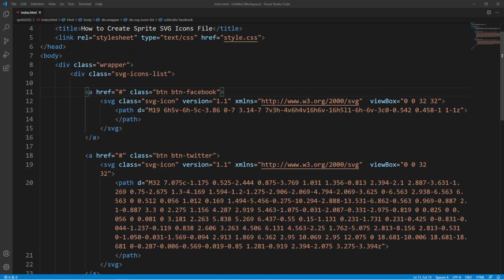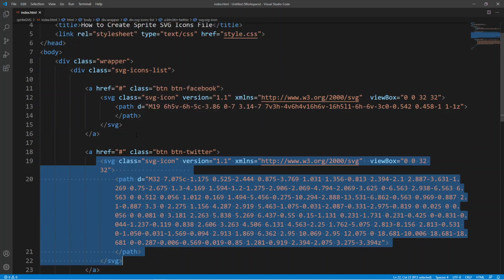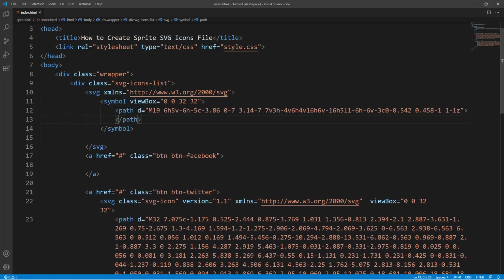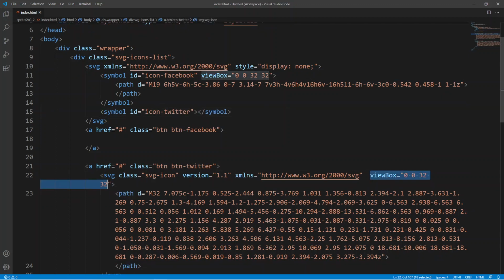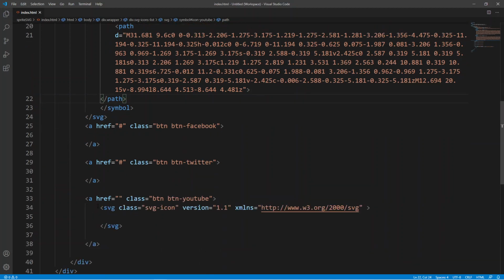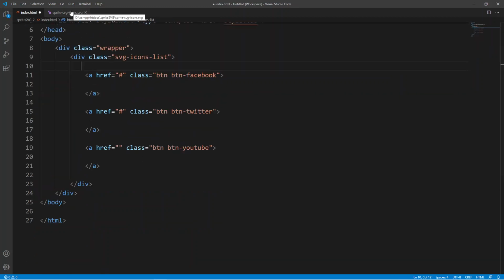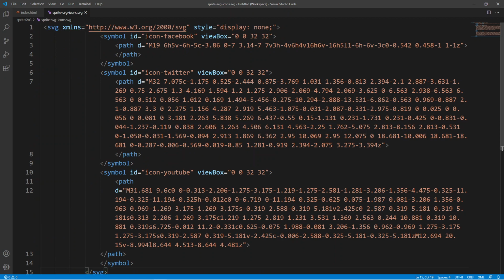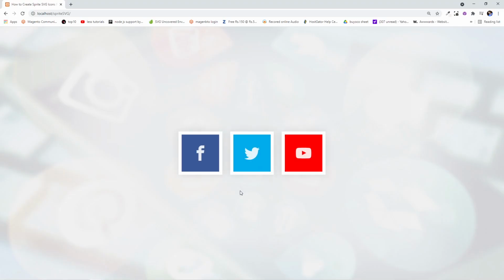How to create SVG icons sprite sheet | Advance SVG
In this video we will learn how to create & use external SVG icon sprite sheet.